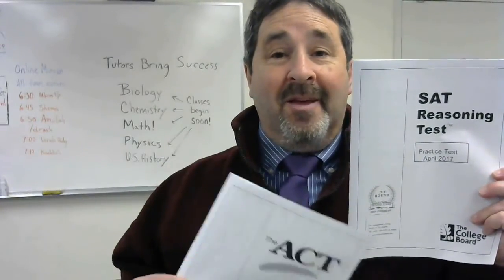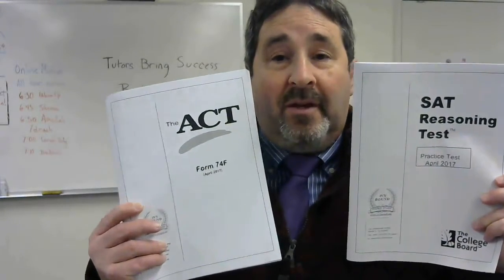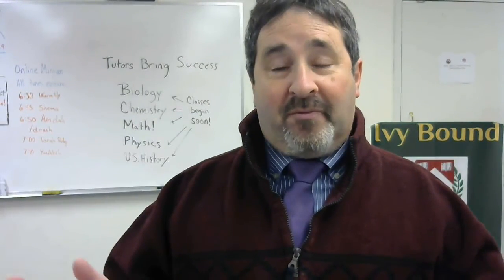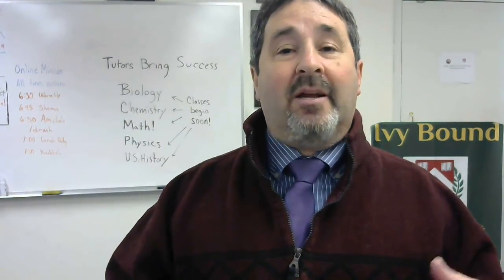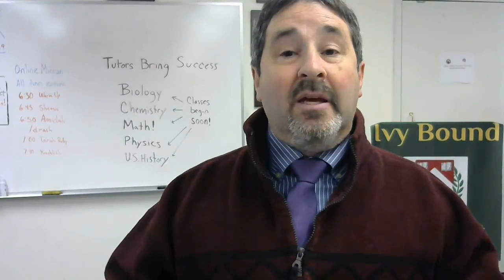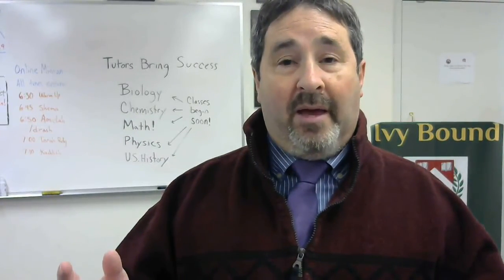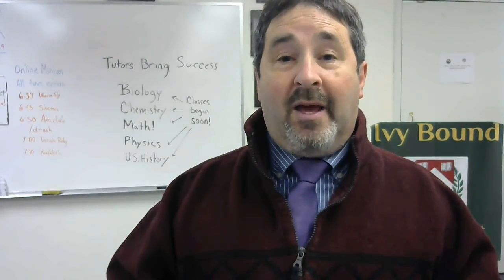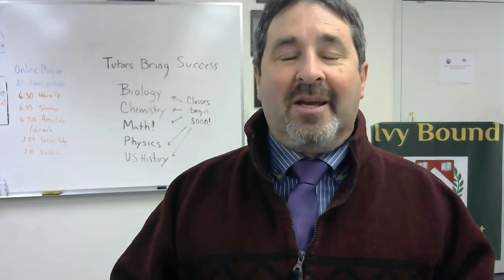The MOST Significant Differences between ACT and SAT - Ivy Bound Private & Online Tutoring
Are you in need of an online tutor?
Get matched with academic tutors online or near you!  Personalized tutors from Ivy Bound can help you with SAT prep, math, English and much more!  Our expertly trained tutors are ready to help you!

We specialize in getting private tutors to your home or helping you find the perfect online tutor.  We have specialists on hand, ready to meet with you for whatever subject you need assistance with! Life can be hectic for both students and adults; Ivy Bound tutors can help you!

Ivy Bound tutors help students become ready for success with private and online tutoring!

Recommended SAT/ACT Materials:
Ivy Bound ACT Strategies: Math & Science
Ivy Bound ACT Strategies: English, Reading and Writing
Ivy Global's SAT 6 Practice Tests (2019)
Official SAT Study Guide 2020 Edition
SAT Reading and Writing Prep: A Workbook with 600+ Questions & Explanations
SAT Math Prep: A Workbook with 480 Questions & Explanations
The Official ACT Prep Guide 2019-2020, (Book + 5 Practice Tests + Bonus Online Content)
The Complete Guide to ACT English, 3rd Edition

Ivy Bound can help you decide what path is right for you.

Ivy Bound’s Private Tutoring versus Online Tutoring:

Do you prefer to meet with a tutor face-to-face?  ? Do you prefer one-on-one private tutoring in the comfort of your own home?  Ivy Bound can supply a knowledgeable specialist helping you at your favorite study spot.  Ivy Bound has tutors near you ready to come at your convenience! Day or night, these tutors are ready to teach. Our tutors help you earn college scholarships that make your four years the best they can be.  Our staff are experts in whatever field you may require.  We cover, but are not limited to, math, English, SAT/ACT prep, science, and much more!

Are you constantly on the go?  Is your schedule constantly fluctuating? Then maybe you would prefer online tutoring!  Ivy Bound can match you with an online tutor anywhere and at any time.   Ivy Bound’s online tutor program has a great interface that makes online tutoring effective and interactive.  Ivy Bound tutors can meet you at your convenience!  Weekday, weekend, morning or night, Ivy Bound tutors are ready to assist you with learning and perfecting your skills in math, English, SAT/ACT prep and science.  Let us get you set up today with an online tutor.

Save $80,000 in scholarships by using Ivy Bound tutors.  We are able to help you with math, science, English and SAT/ACT prep.